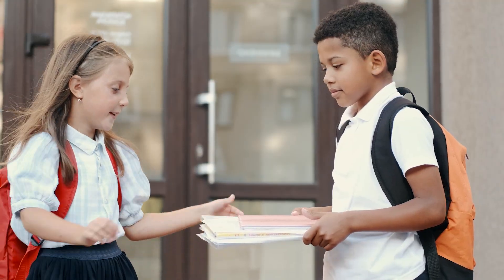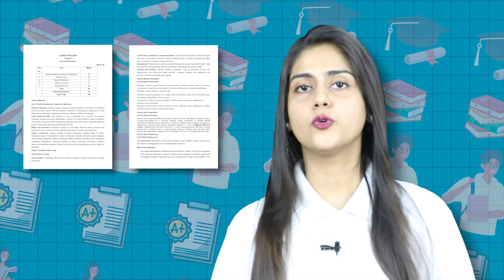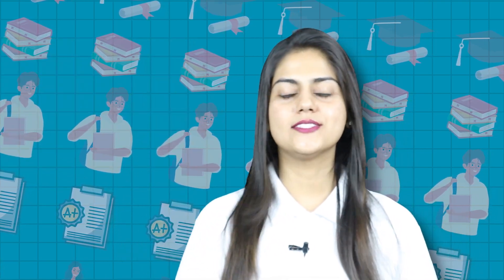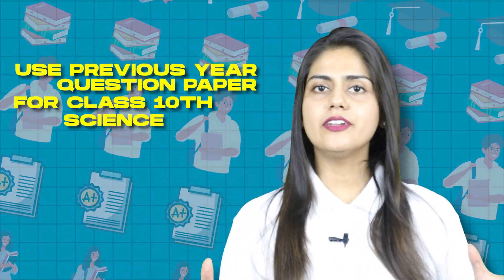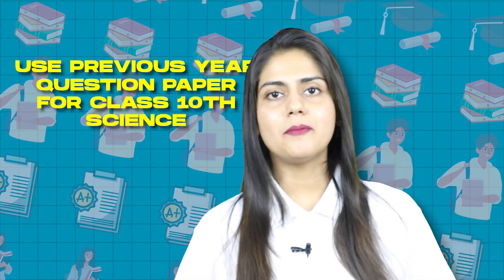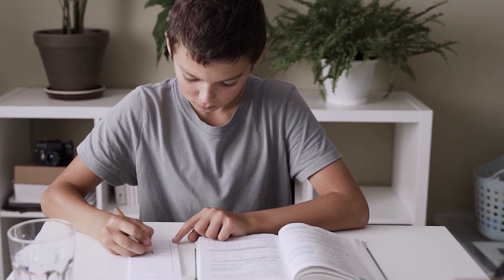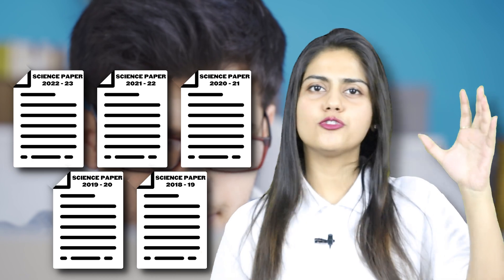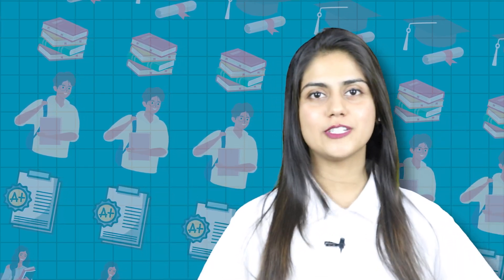Strategy to Score 98% In Class 10 Science Board Exam | CBSE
In this session, Sakina Ma’am will be discussing Strategy to Score 98% in Class 10 Science Board Exam.

✔️ Class: 10th
 ✔️ Topic Name: Strategy to Score 98% In Class 10 Science Board Exam
📌 Topics Covered in this Video (By Sakina Ma’am): Class 10 Science Strategy To Score 98%
How to Score 98% In Class 10 Science Board Exam
Why Study from Simplifying Exams?
Simplifying Exams is an online educational platform to help students ace their board exams. We offer the highest quality free study material based on the latest CBSE/NCERT curriculum so that students can easily understand each topic, learn, and score good marks in all the tests throughout their academic session.

Class 10 Science Strategy | Class 10 Science | How To Score 98 Percent In Class 10 Science | Class 10 Science Strategy To Score 98% | Class 10 Science Boards Strategy | Class 10 Science Notes | Oswal | Simplifying Exams | Class 10th Boards